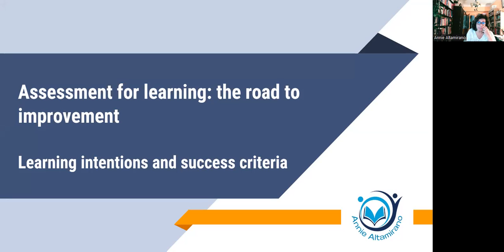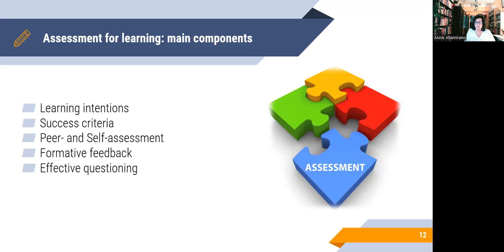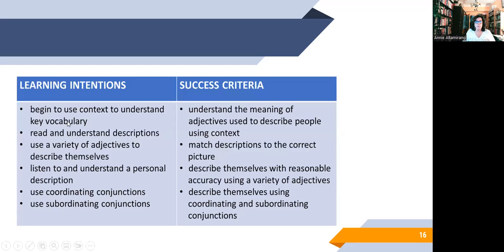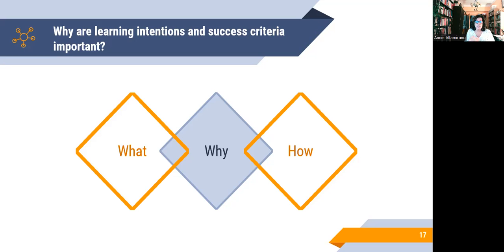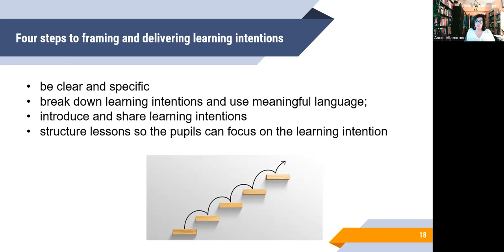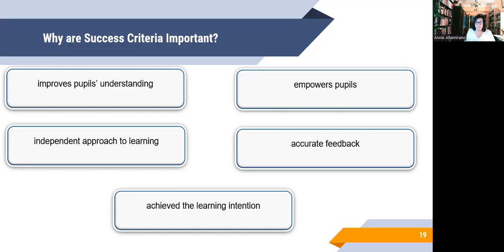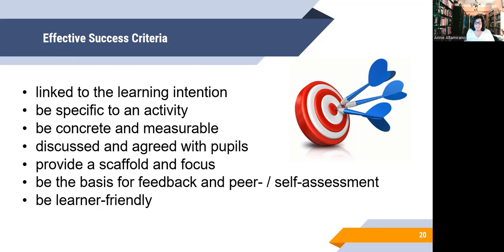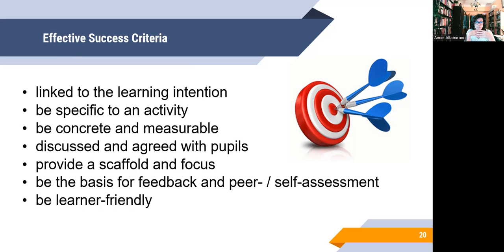Assessment for learning: the road to improvement - Learning intentions and success criteria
In the first video of this series, we looked at what formative assessment is, why it is beneficial for students, we also explored the 10 principles of AFL as set by the Assessment Reform Group and we established the place it has in pour lesson.
In this second video, we are going to establish what elements constitute AFL and we are going to look at two of them in depth.